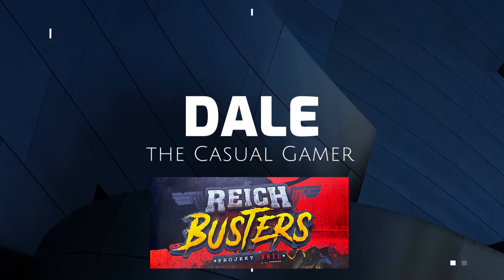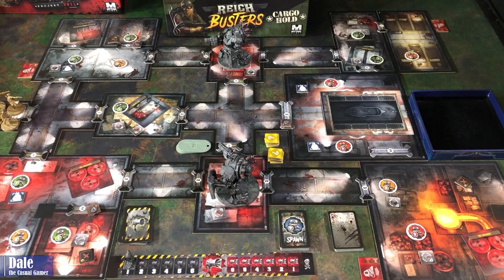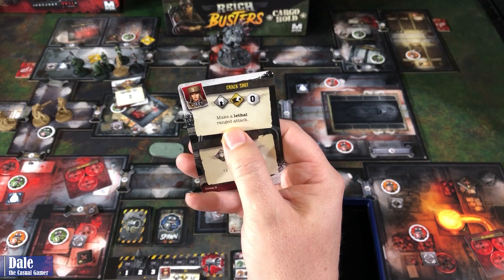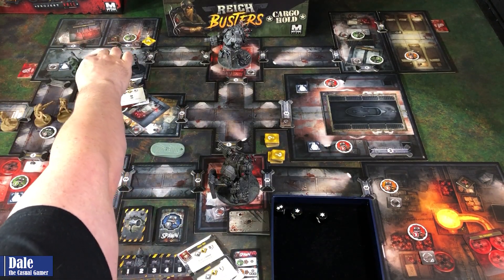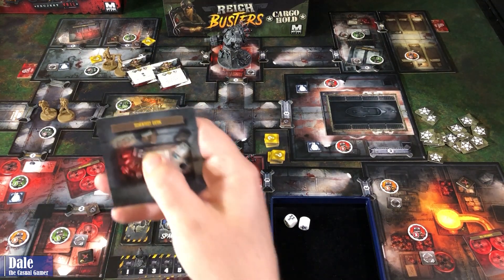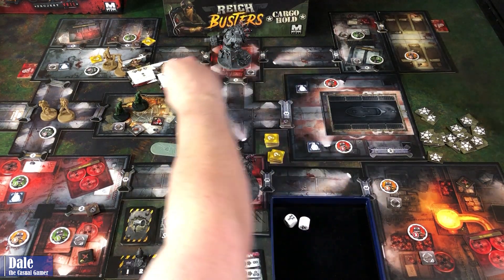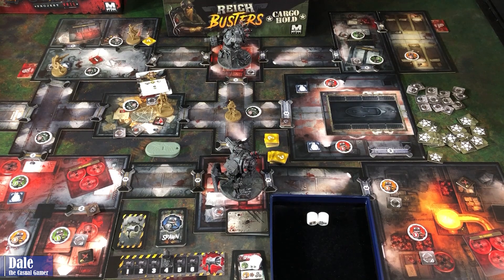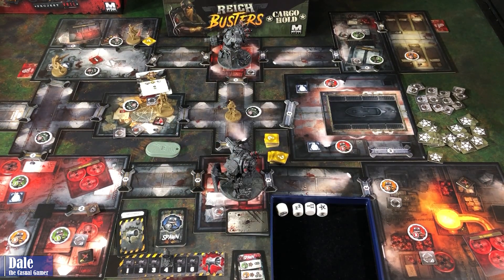REICHBUSTERS Projeckt Vril Solo Play Through of Mission 6: Out With A Bang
A solo play through of REICHBUSTERS Projekt Vril Mission 6: Out With A Bank. Please note while I do my best, mistakes sometimes happen, but the intent and fun of the game remains intact. (Also this play through was recorded prior to seeing the official FAQ). Enjoy!!

00:06 Mission Briefing & Set-Up
03:04 Start Game Play